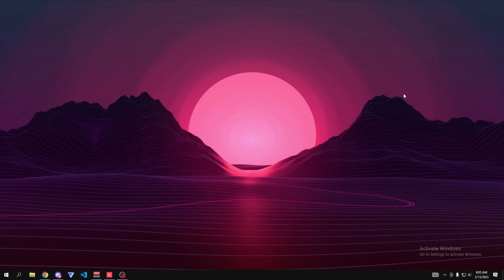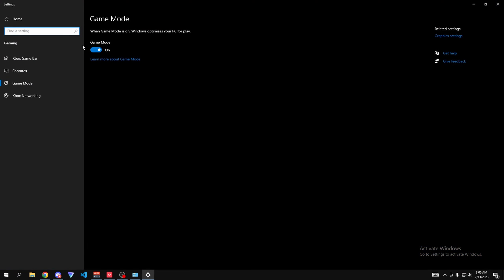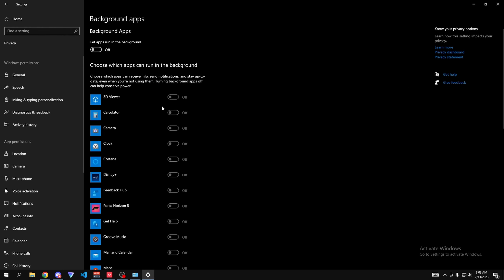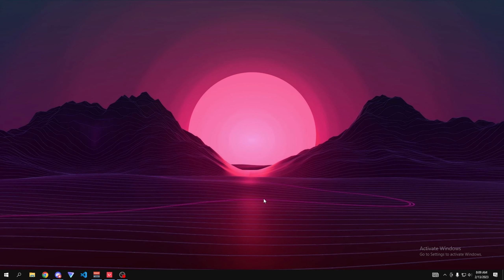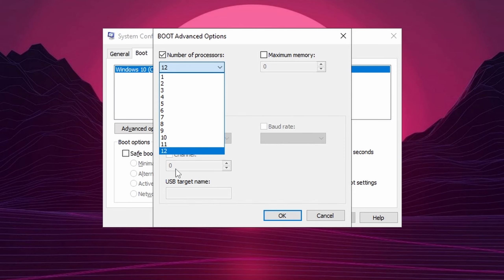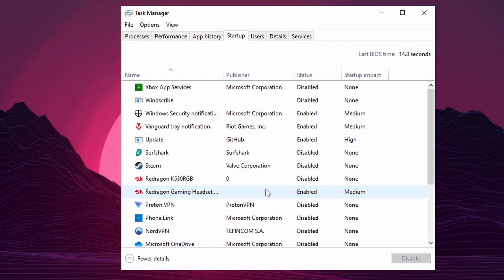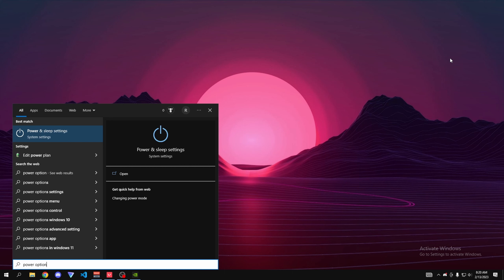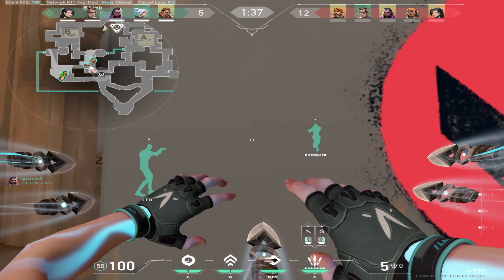HOW TO LOWER INPUT DELAY & IMPROVE FPS ON VALORANT!(2023)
In this video I will be showing you guys how to lower input delay & improve fps and performance on valorant.

Time Stamps:
0:00 Intro
0:26 In-game Settings
1:11 Windows Optimizations
2:46 Drivers & Updates
3:44 Nvidia 3D Settings
4:05 Ms config
4:32 Startup apps/programs
5:06 Hardware Acceleration
5:50 Power Options
6:13 Outro